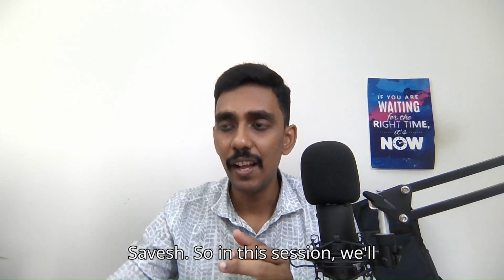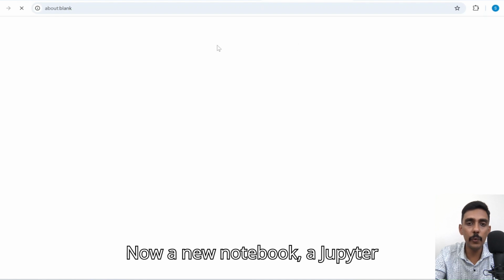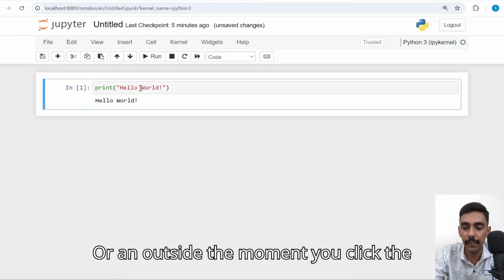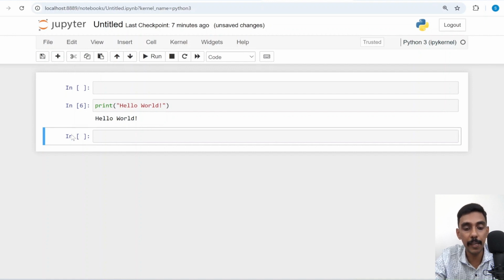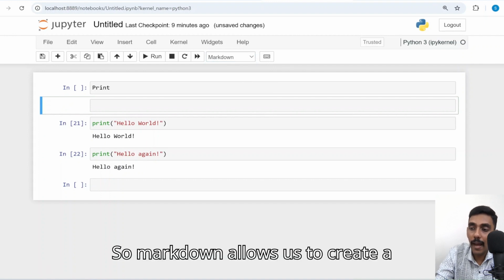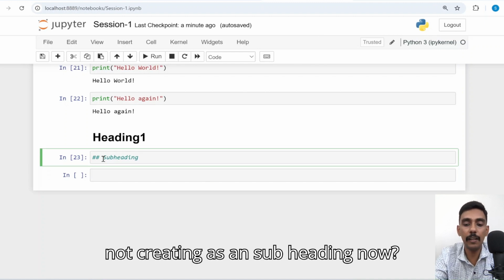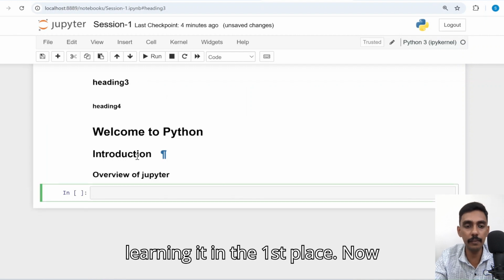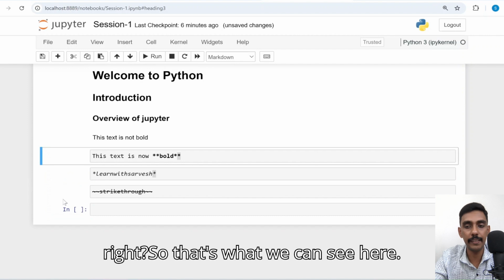Exploring Jupyter Notebook Foundations and Shortcuts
🎓 Python Foundations – Getting Started with Jupyter Notebook 🚀

This lecture from the Python Foundations module introduces the essential building blocks of coding using Jupyter Notebook.

The session focuses on hands-on learning over memorization, guiding learners through Python basics, data types, and structures.

👉 In this lecture, you’ll learn:

How to open and navigate Jupyter Notebooks

Python syntax, variables, and comments

Switching between code and markdown cells

Essential shortcuts: creating new cells, toggling between modes, running code blocks, and formatting text

Organizing notebooks with headings, text formatting, and file management

Using Jupyter Notebook for data science tasks and experimentation

This lecture equips learners with practical knowledge to write clean, readable code and efficiently manage notebooks.

By the end, you’ll be prepared for upcoming sessions covering more shortcuts and basic Python syntaxes.